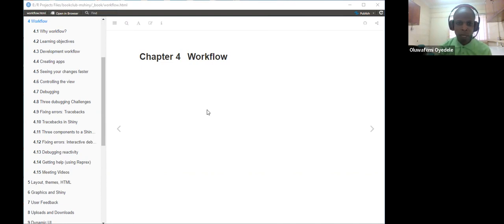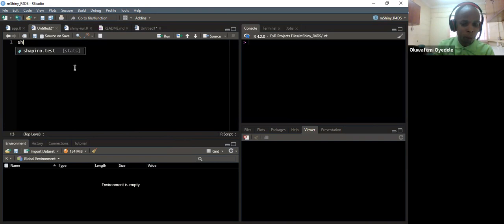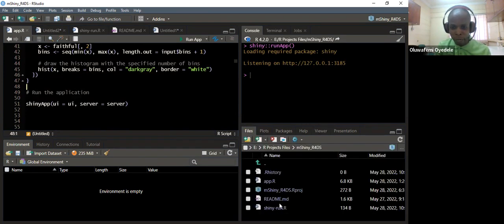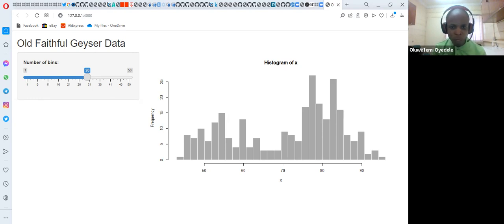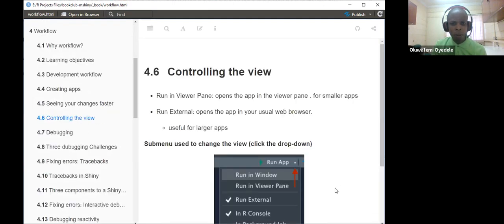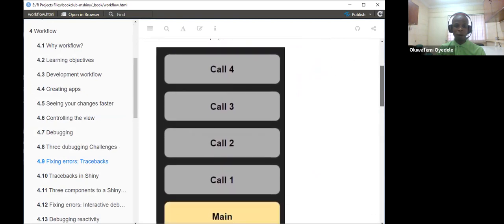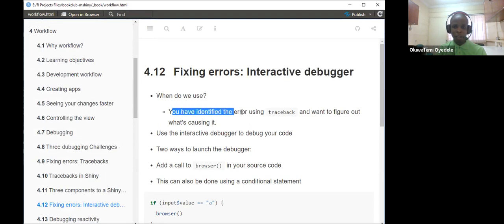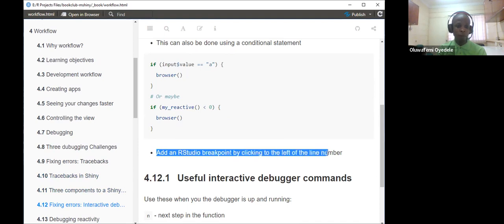Mastering Shiny Book Club: Workflow (mshiny03 5)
Oluwafemi Oyedele presents Chapter 5 ("Workflow") from Mastering Shiny by Hadley Wickham on 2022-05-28, to the DSLC Mastering Shiny Book Club (cohort 3).